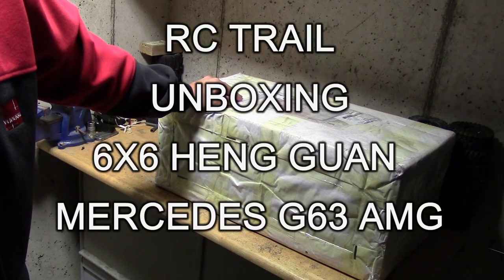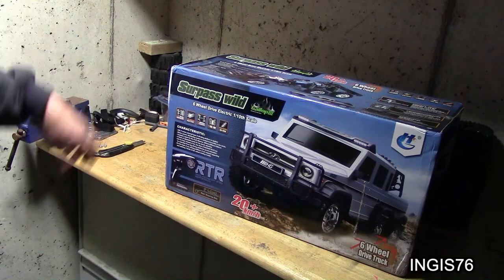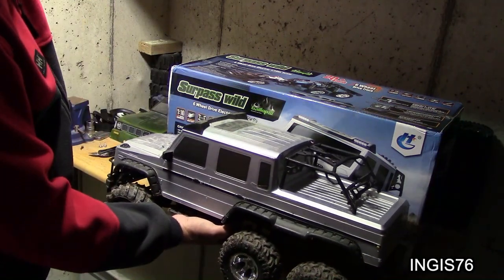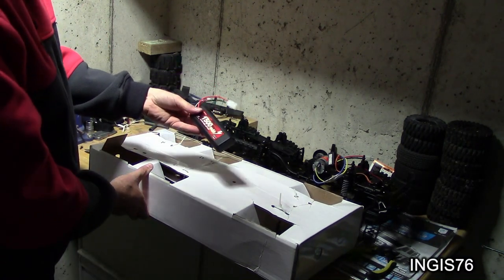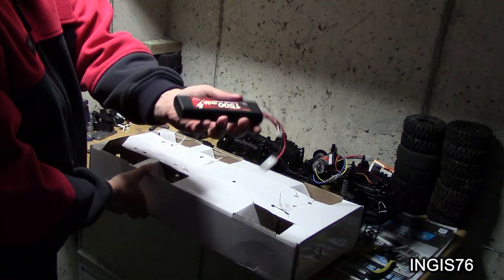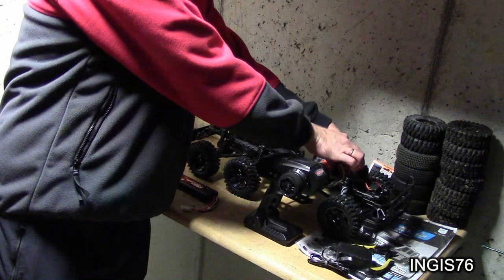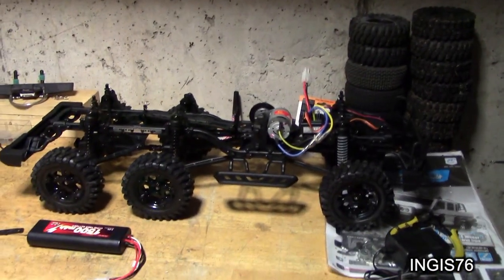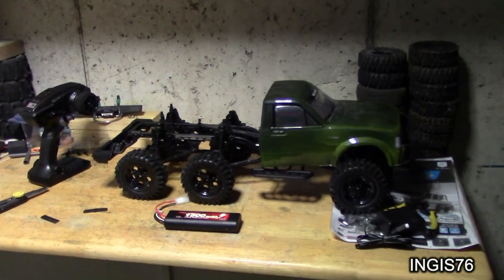RC TRAIL UNBOXING 6X6 MERCEDES G63 AMG HENG GUAN RTR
UNBOXING MY SECOND 6X6 MERCEDES G63 AMG